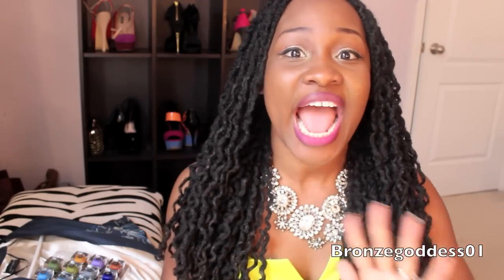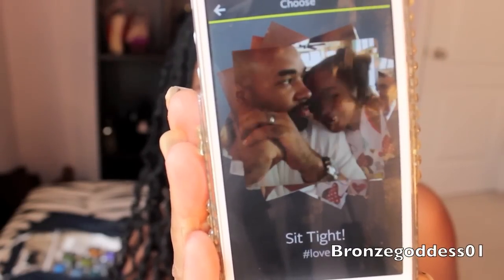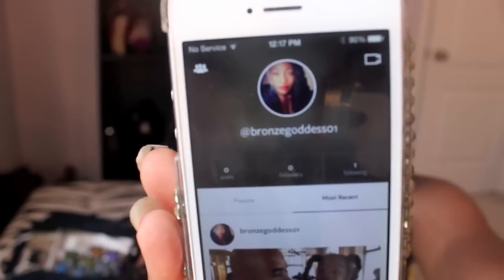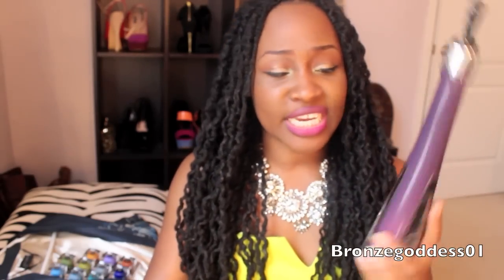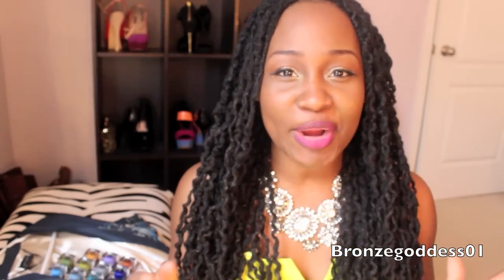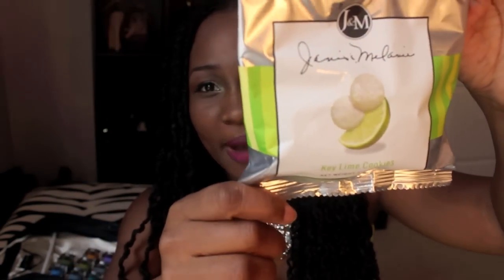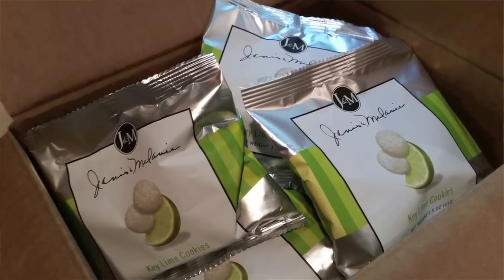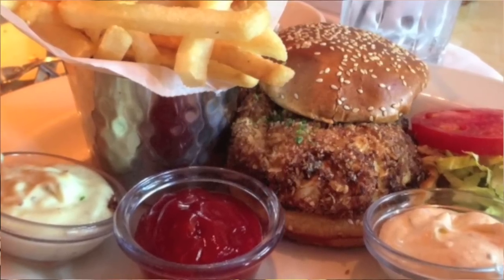May Favorites: Makeup, Food, Movies etc.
Special thanks to the Vhoto team for showing me this amazing app and sponsoring this video.